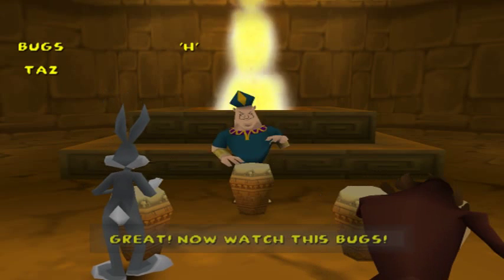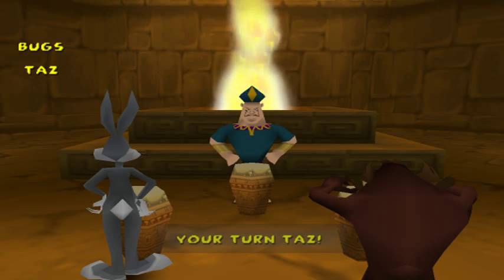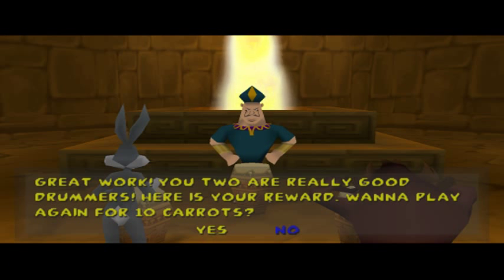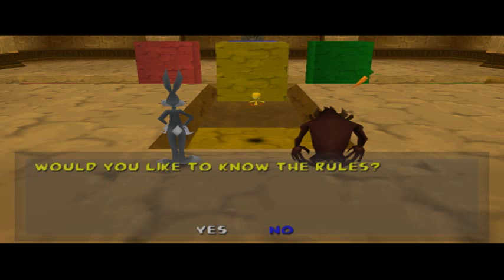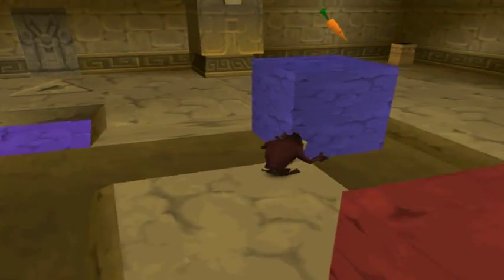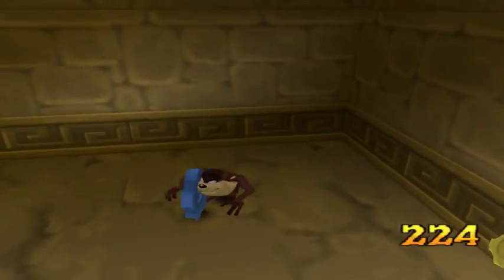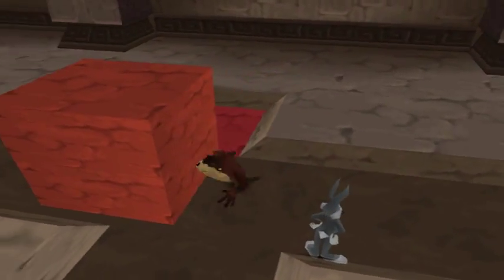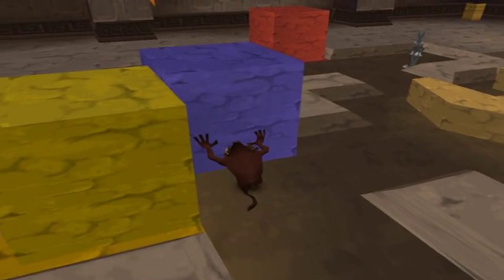Let's Play Bugs Bunny & Taz: Time Busters: Part 4 - Roll The Drums + Matching Blocks Challenge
Bugs Bunny & Taz: Time Busters - Sneak Peak Challenge

Part 3 of my Let's Play of Bugs Bunny & Taz Time Busters. In this part I complete the Sneak Peak Challenge.

Please check my website where me and my mates post daily content